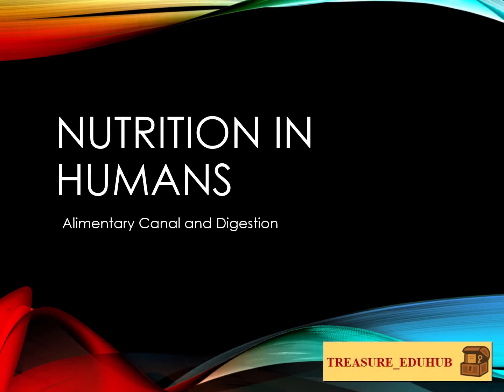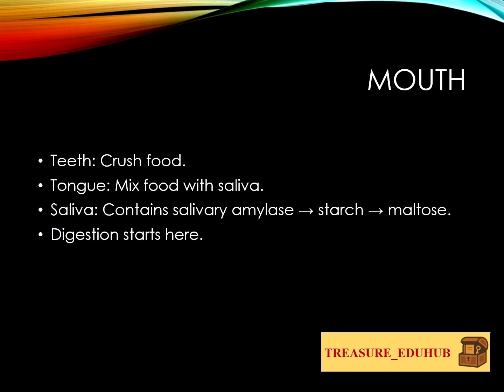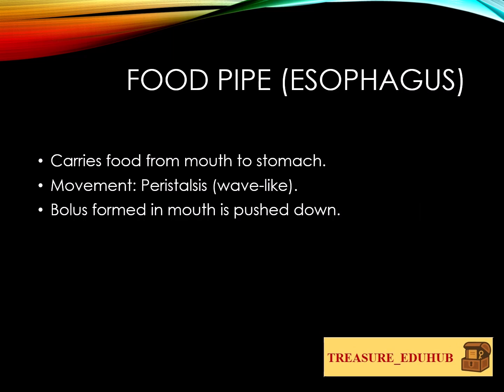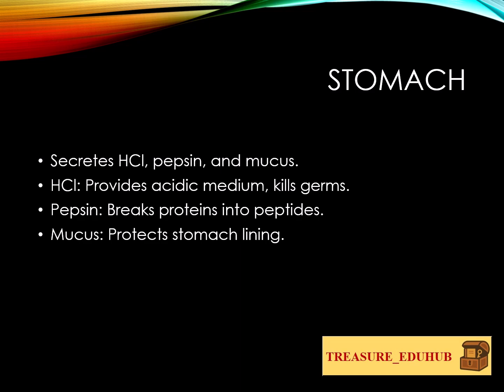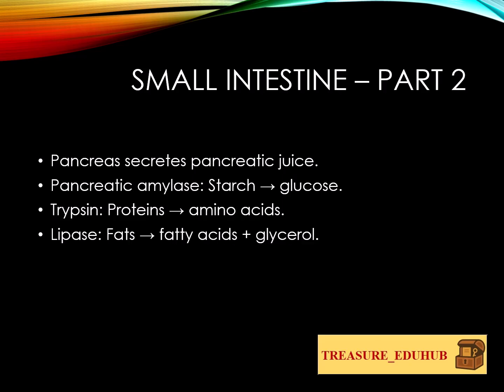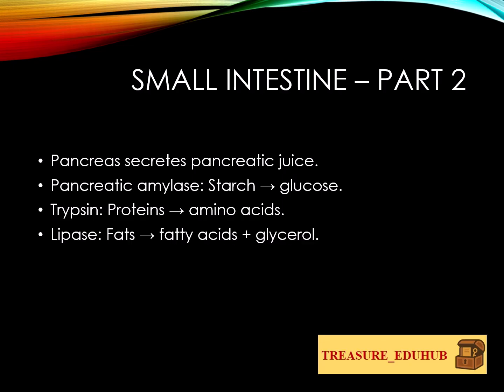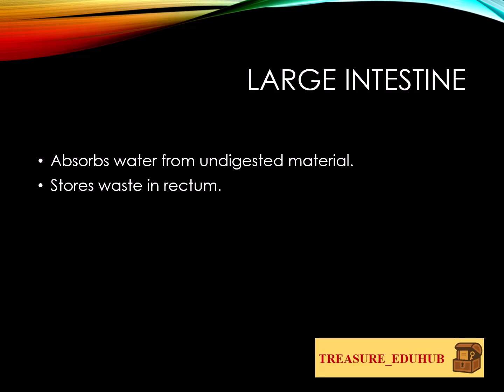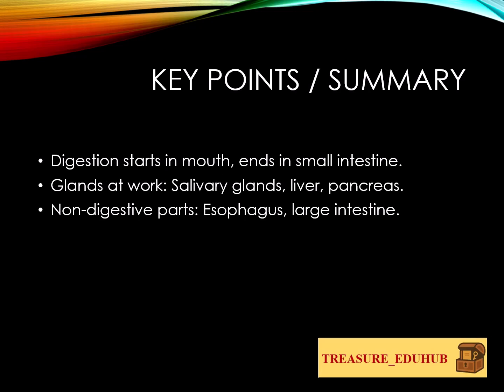Nutrition in Humans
Heterotrophic mode of nutrition in humans and the role of digestive tract for 10th standard